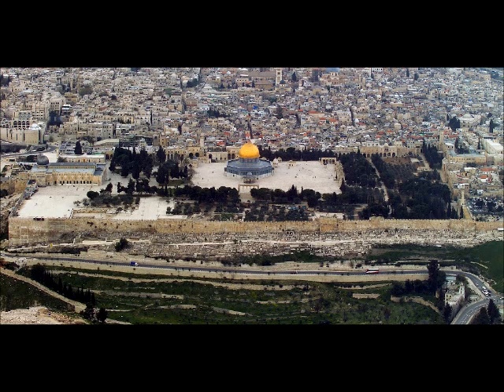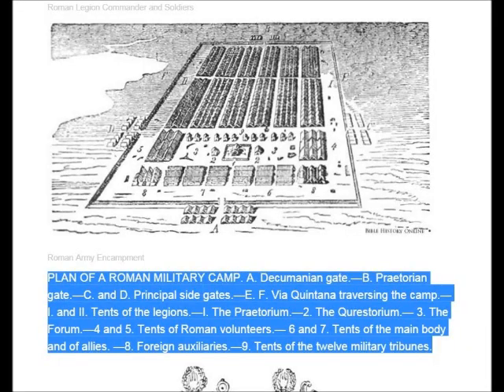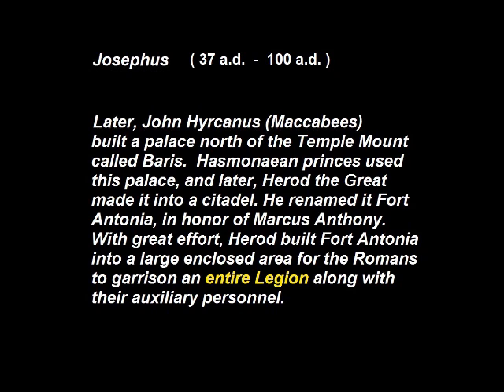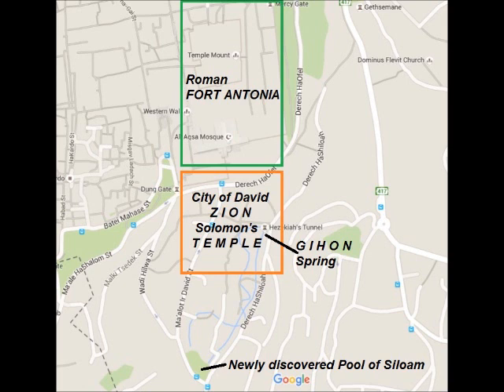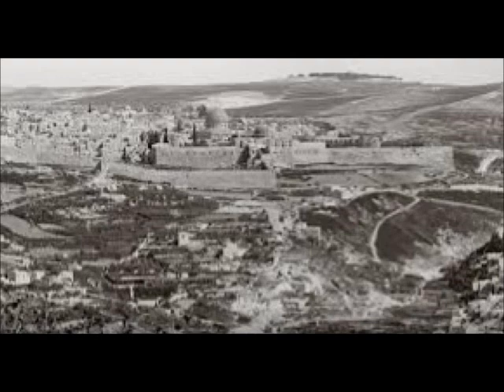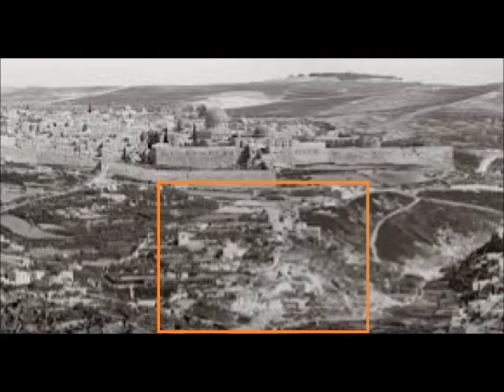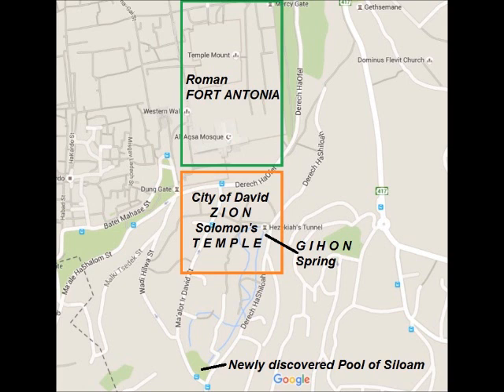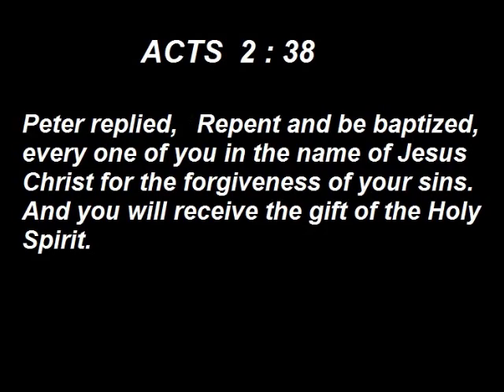BIGGEST religious BLUNDER in history ! BibleScam.com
Don't be deceived by thousands of years of religious tradition and speculation.  Discover the TRUTH about exactly where Solomon's Temple once stood.